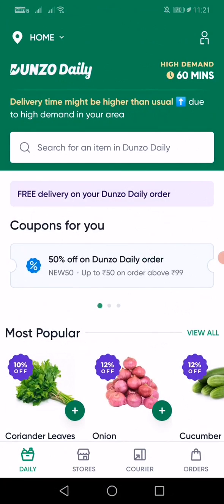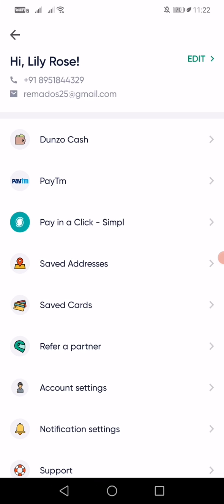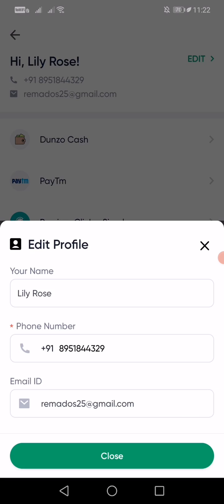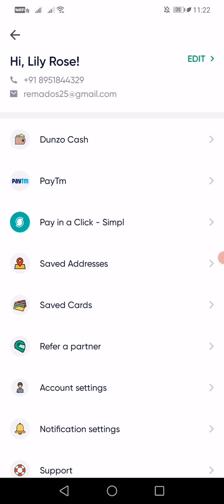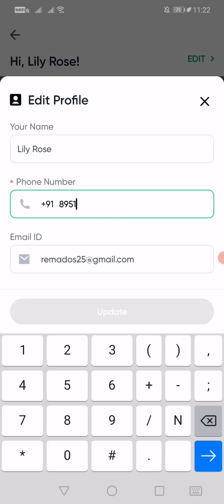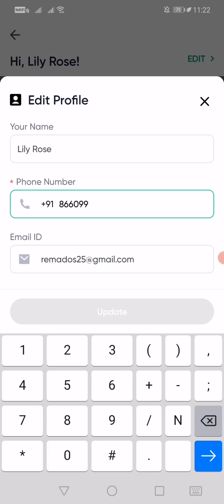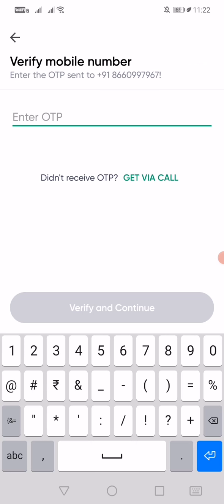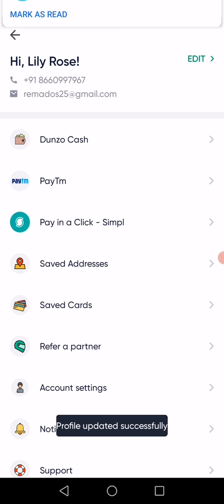How to Change Dunzo Phone Number in Mobile